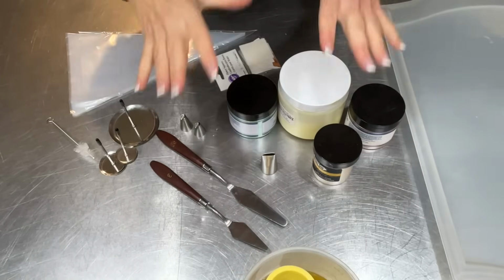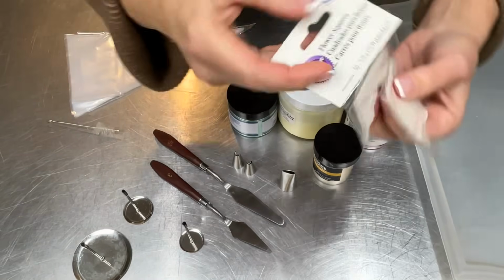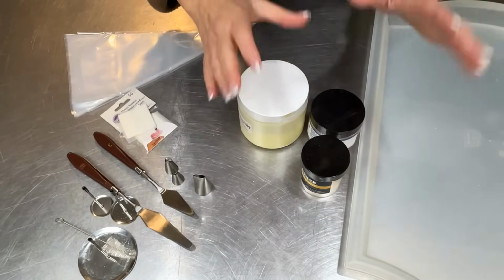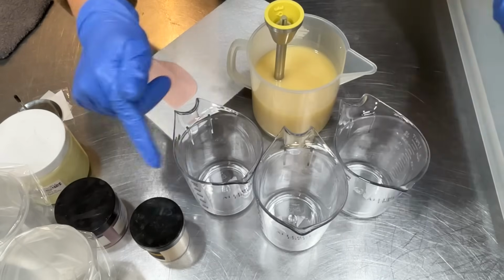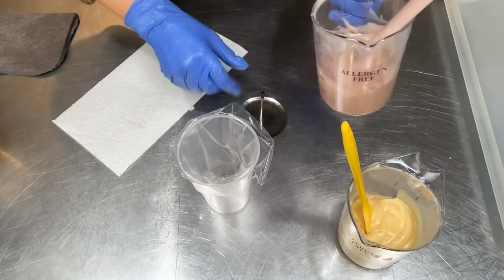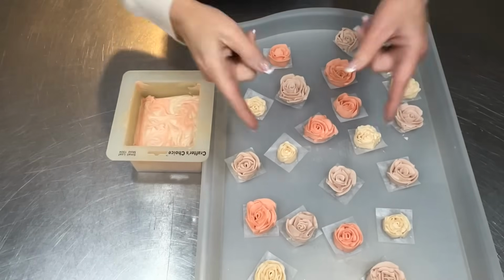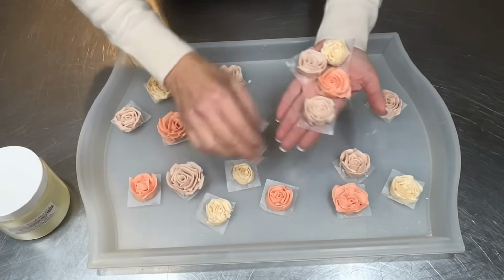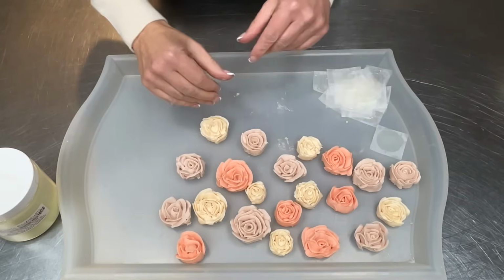Soap Frosting Recipe - My First Time Piping Roses 🌸 STRESSFUL 😅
This was my first time piping petal roses, and I found it both rewarding and stressful.  In the end I think they came out beautiful.

0:00   Intro
3:53   Piping Tools
8:25   Soap Frosting Recipe
11:19  Soap Piping Batter
13:21  Piping Soap Roses
19:42  Color Morph & Chat

Piping Tip Set
Cake Flower Nails
Frosting Papers
Frosting Spatula set
Long Spout Pitchers
Small Spatulas
Hanger Tool
Favorite Clothing/Soap Steamer
Electric Heating Pad
Soap Mixing Pitcher
Multi Bar Soap Cutter (similar)
Single Bar Soap Cutter (similar)
Digital Scale
Soap Mold w/ Lid
Oat Flour (what I use for colloidal oats)
Kaolin Clay
Pink Spatula
Veggie Peeler (bevel tool)
Soap Stamp
Bamboo Nail Brush

CP Soap Piping Recipe:
(I'm using a 5% Super Fat)
4.8 oz (136g)  Coconut oil
4.8 oz (136g)  Palm oil
1.6 oz (45g)   Castor oil
2.4 oz (68g)   Sunflower oil
2.4 oz (68g)   Olive oil
2.3 oz (65g)   Sodium Hydroxide
4.5 oz (127g)  Distilled Water
or
30%   Coconut oil
30%   Palm oil
10%   Castor oil
15%   Sunflower oil
15%   Olive oil